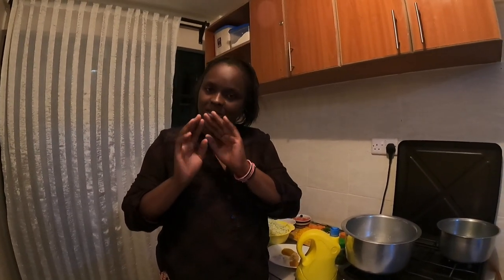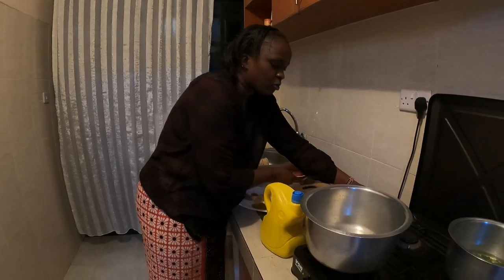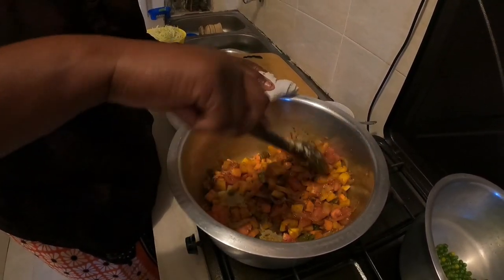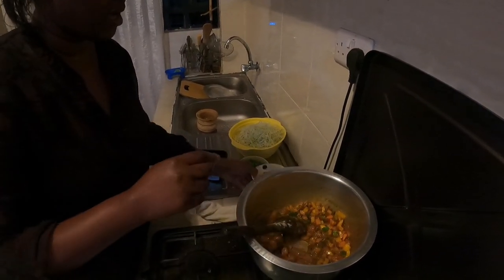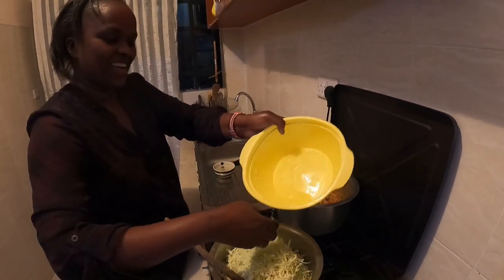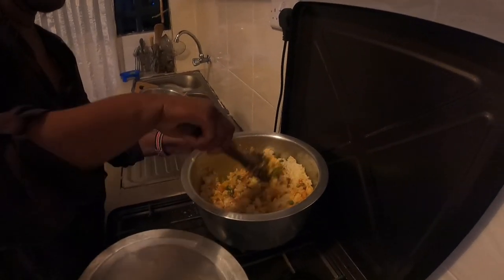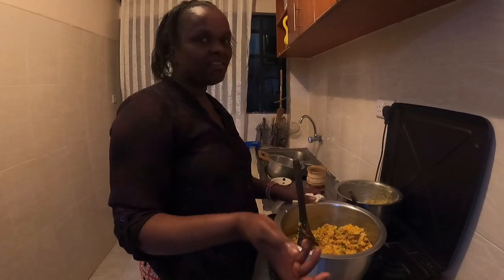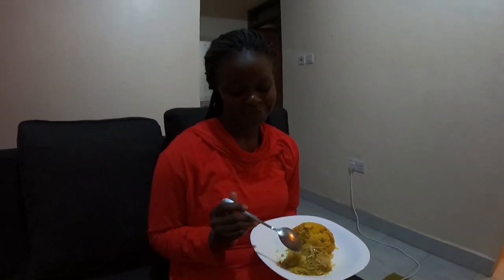Dinner Ideas!!Make Vegetable Rice With Me At The Airbnb Apartment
Hey guys,

Vegetable rice is the one of the easiest delicacies to prepare and in this vlog I will shoe you how to make it sweet,easy and delicious.Enjoy this with your family and let me know how it goes.i'd love to hear your feedback on the comment section below.

1.cooked rice (2 cups)
2.Yellow capsicum(1full)
3.Three Onions
4.Tomatoes(2 pieces)
5.Three cloves of garlic
6.A piece of Fresh Ginger
7.Sweetcorn(optional)
8.Currypowder(1Tablespoon)
9.Cumin(1 Tablespoons)
10.Turmeric powder( 1 teaspoon)
11.Dark Soy Sauce(Optional)
12.Tomatopaste(1Tablespoon)
13.cooking oil

FAQ'S
Camera:GoPro Hero 9
Editing:Power Director